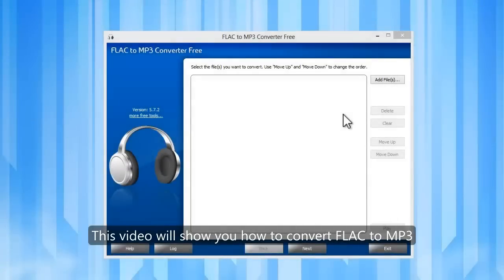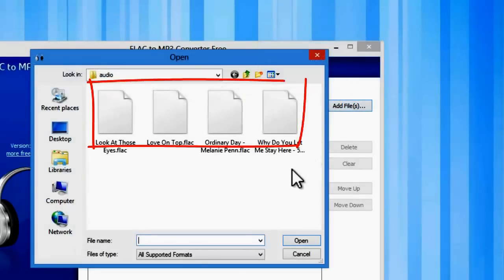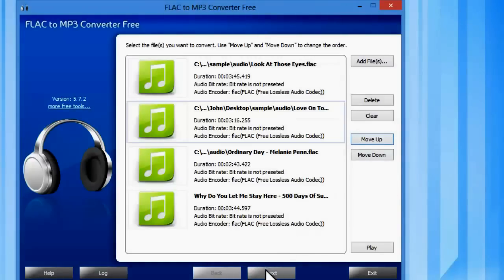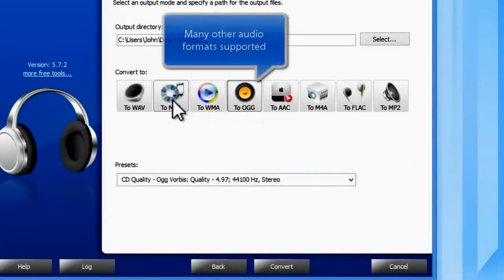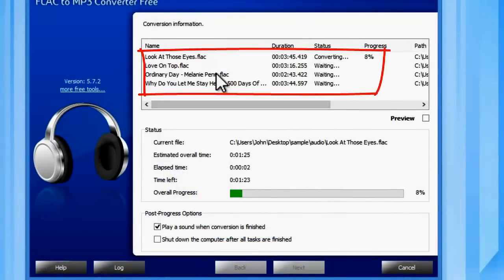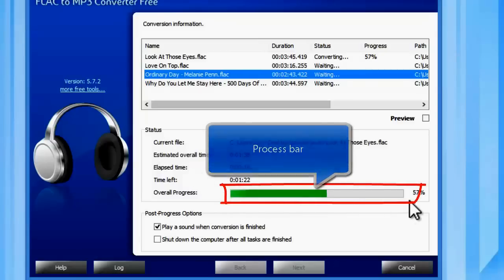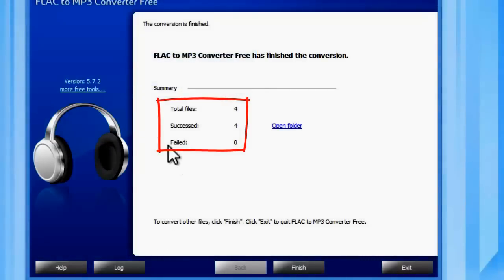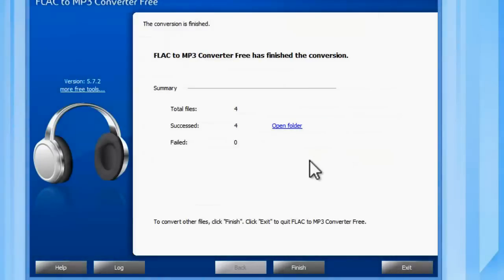How to Convert FLAC to MP3 in 3 Steps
You can convert FLAC to MP3 easily with this free tool. For a text version of this guide, go to:

If you need the video converter tool - FLAC to MP3 Converter Free in this video, you may go